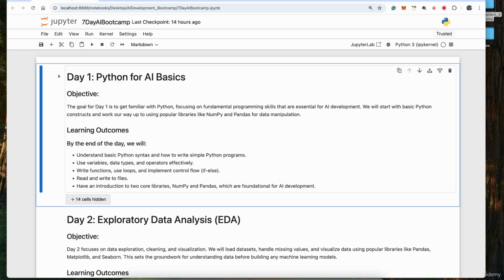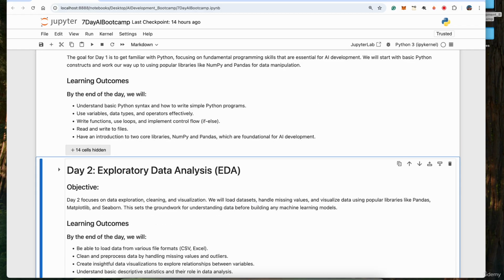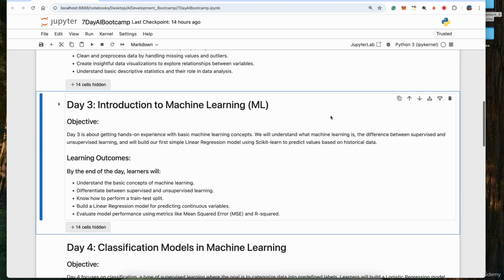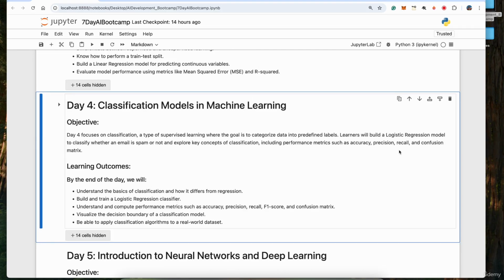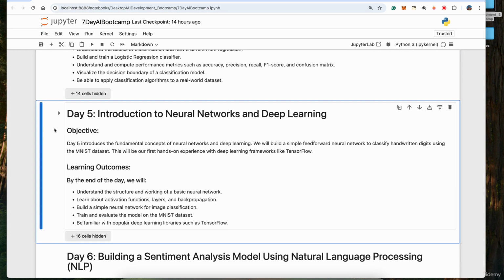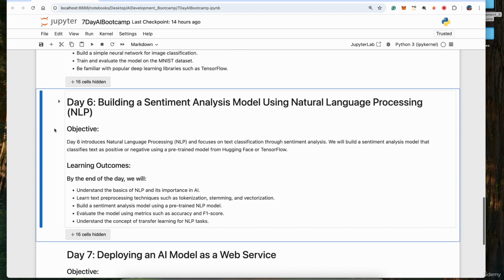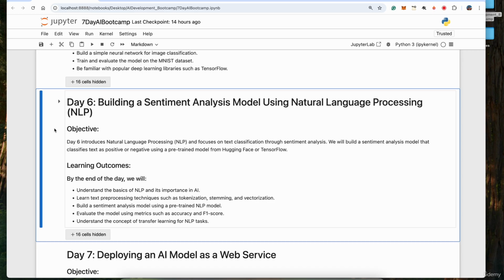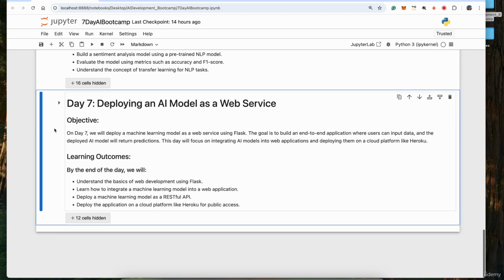7 Days of Hands-On AI Development Bootcamp and Certification.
From Zero to AI: A Beginner's Guide to Building and Deploying AI Projects.

What you'll learn:
Build, train, and deploy machine learning models for real-world applications like classification, regression, and NLP tasks.
Master essential AI concepts, including neural networks, data preprocessing, model evaluation, and text processing.
Deploy AI models as web services using Flask, enabling real-time user interaction and cloud deployment on platforms like Heroku.
Utilize pre-trained models and transfer learning techniques to quickly implement NLP and image classification tasks.